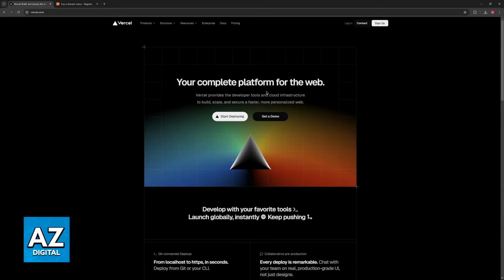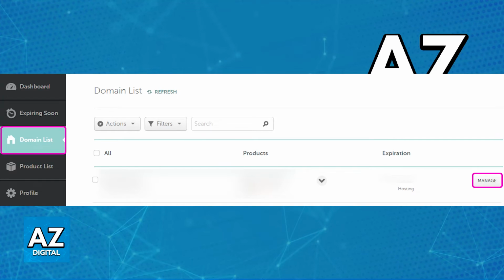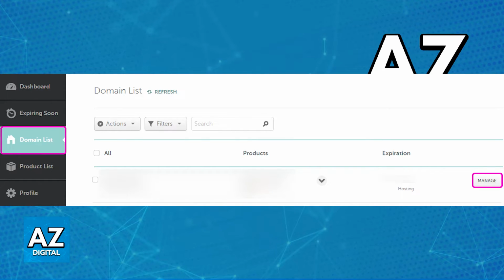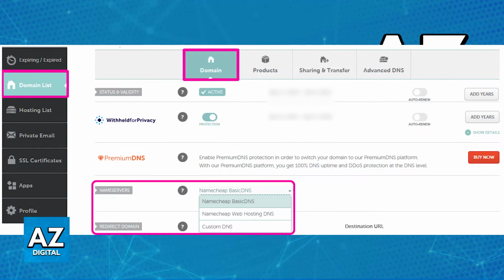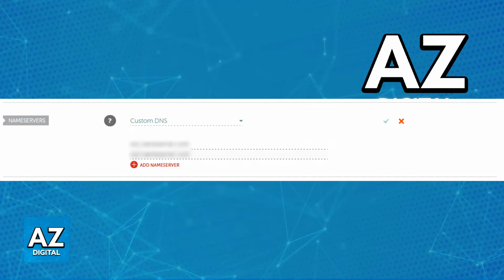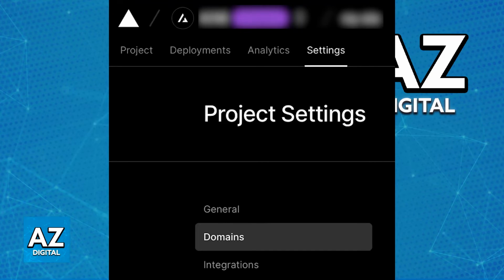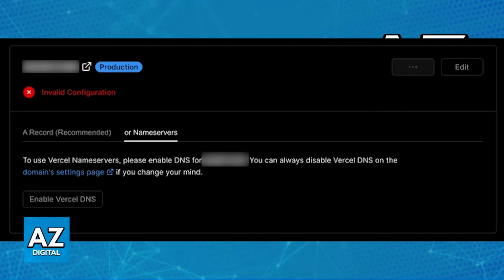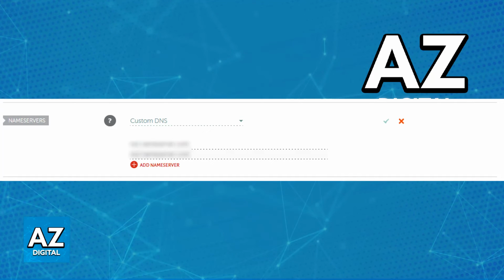How To Add Namecheap Domain to Vercel 2025 - Step by Step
In this video I will clear your doubts about how to add namecheap domain to vercel, and whether or not it is possible to do this.